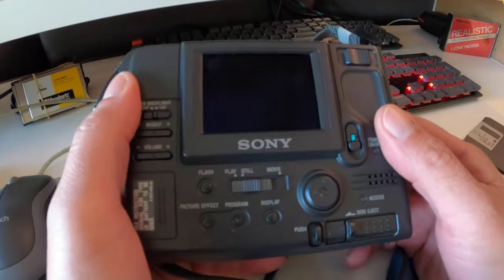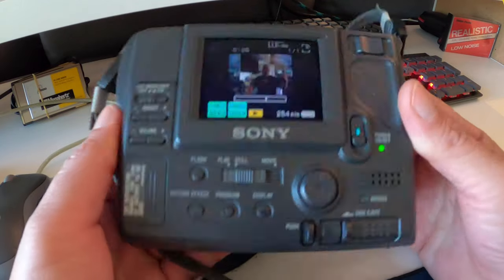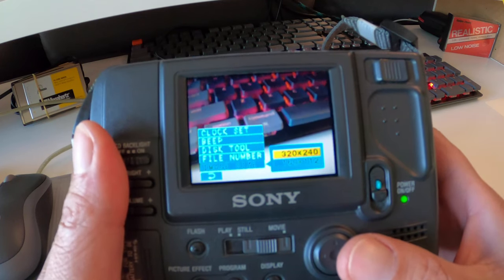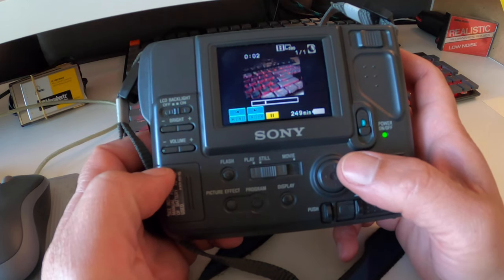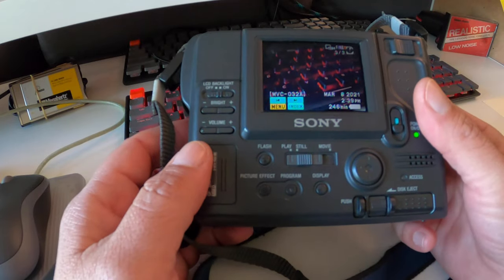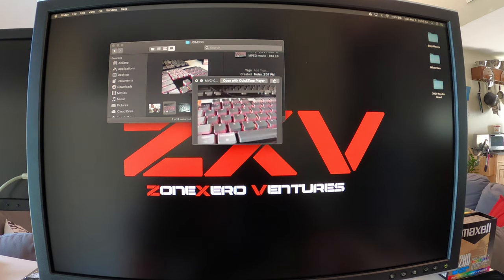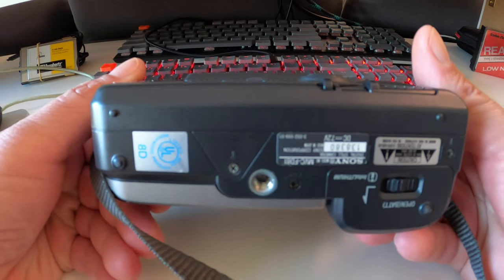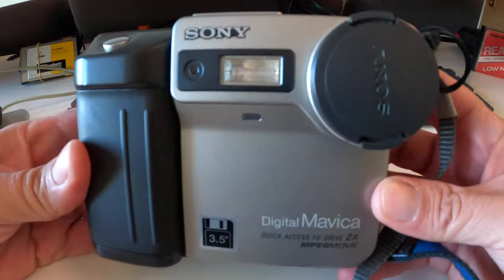Video On Floppy Disk [PT2]: The Camera That Could Do It!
Part two of this three part series. I will be taking a look at recording video on floppy disk using a Sony Mavica camera. I apologize for the unfocused video as I did not realize it was that bad until after I completed the video, I was holding the camera way too close to the um. camera. Be sure to also check out Video On Floppy Disk [PT1] as well as Music On Floppy Disk!